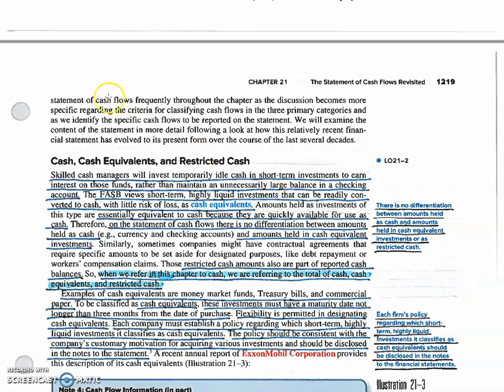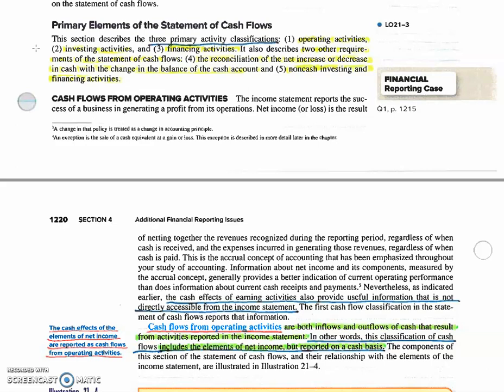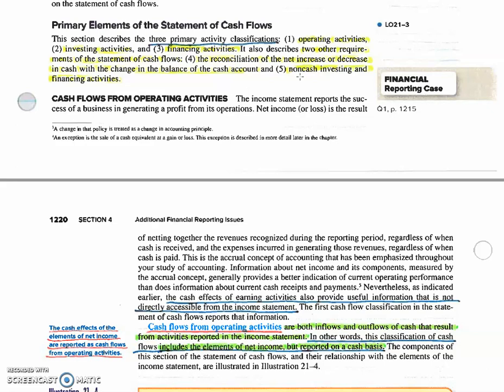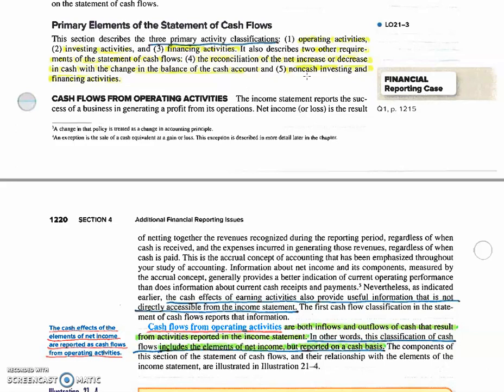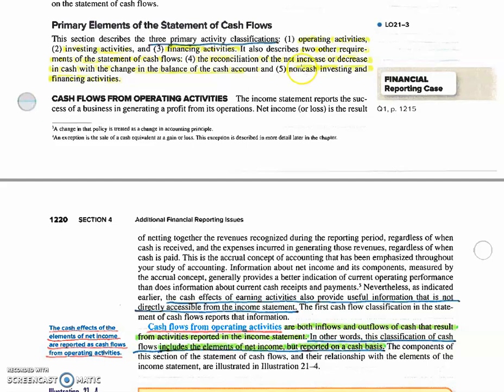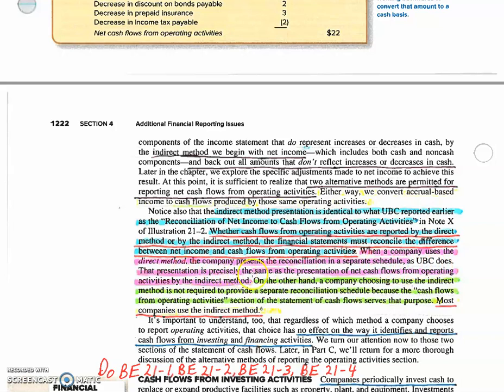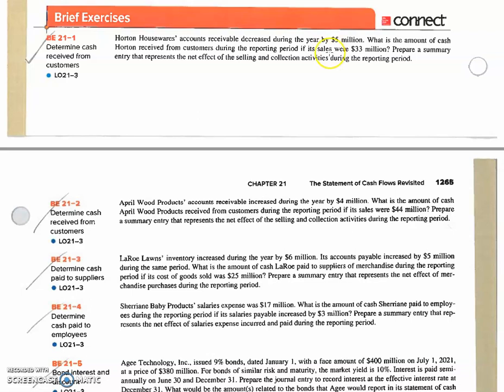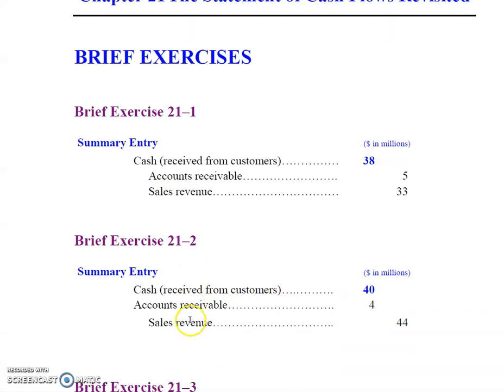Intermediate Accounting I Chapter 21 Statement of Cash Flows Video 3